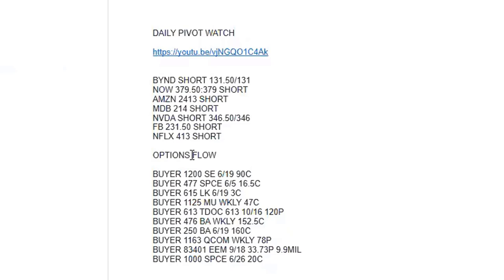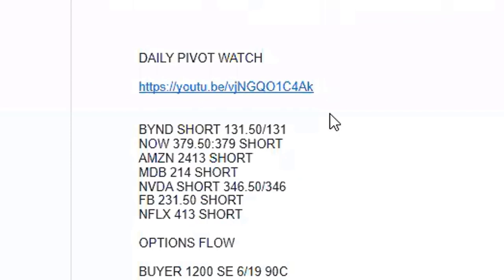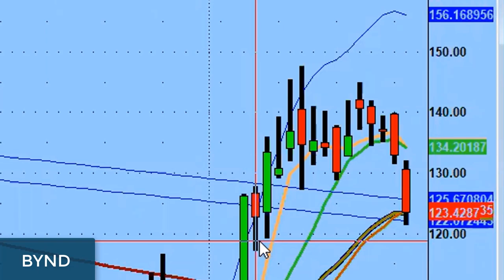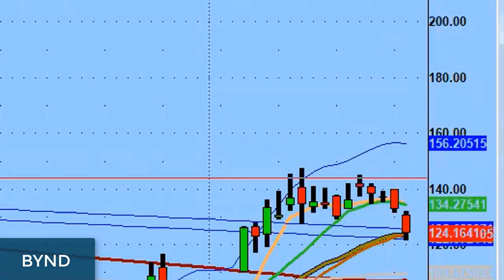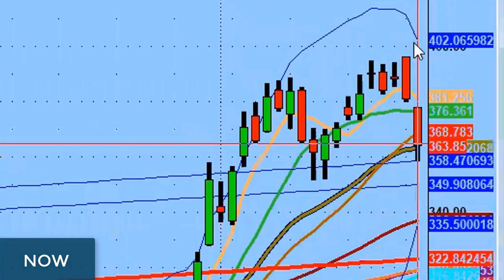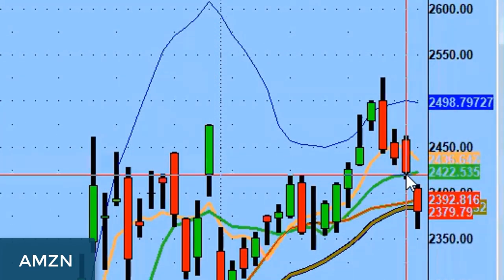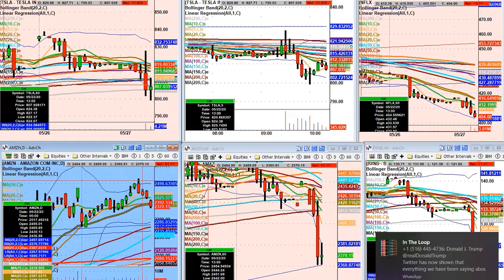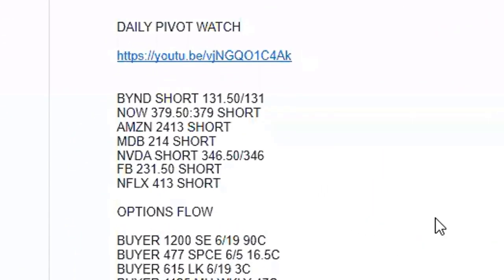Swing Trading With The PS60 Process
There was a mix-up with Dan's schedule today so there will be no weekend video.

Instead, here's an excerpt from the Daily Live Webinar where he goes over swing trading with the PS60 Process.

💚 COMMUNITY SUPPORT 💚